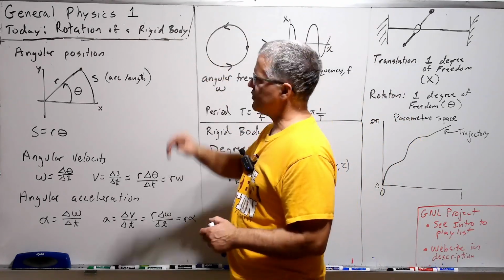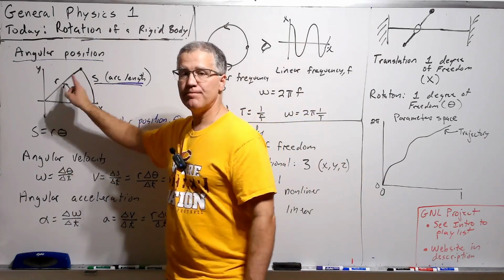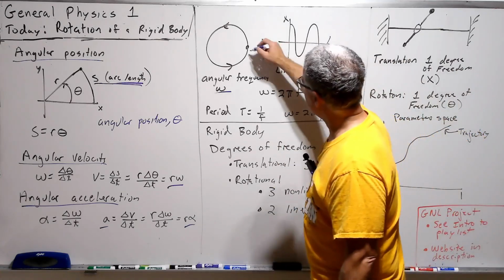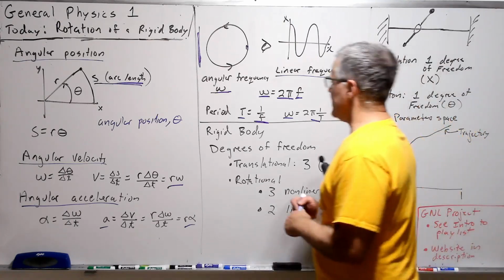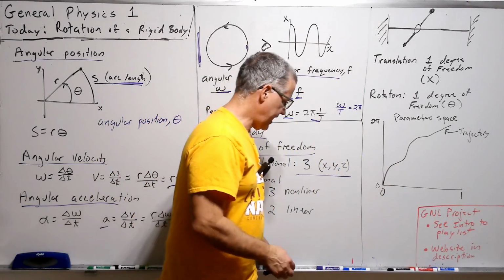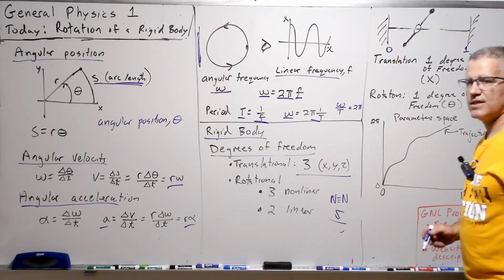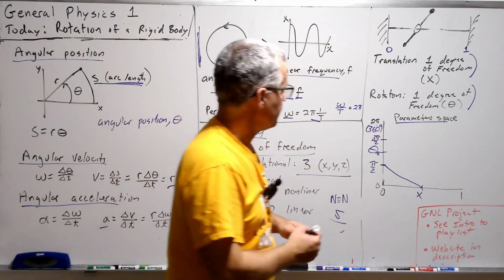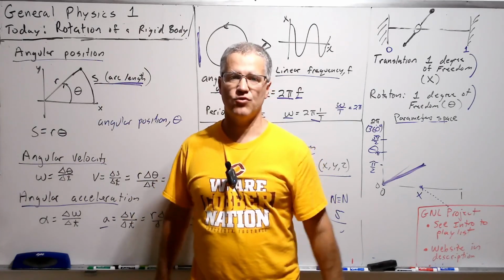General Physics: Lecture: Rotation of a Rigid Body — Angular Position, Velocity & Acceleration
In this lecture, we begin studying the rotation of rigid bodies. We introduce the language of angular motion — position, velocity, and acceleration — and connect these to their linear counterparts. We also discuss degrees of freedom for rigid bodies, laying the foundation for torque and rotational dynamics in the next lecture.

Key Concepts
• Angular position and displacement (θ,Δθ)
• Angular velocity (ω) and its relation to frequency
• Angular acceleration (α) and tangential acceleration
• Translational vs. rotational degrees of freedom
• How rigid body motion combines translation and rotation

Suggested Textbook
Any non-calculus-based college physics textbook is a solid supplement.